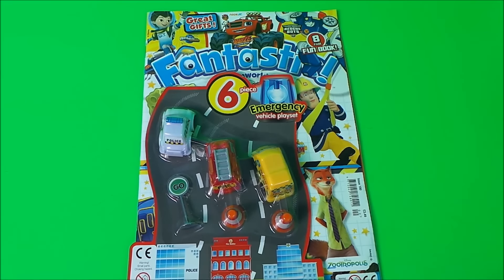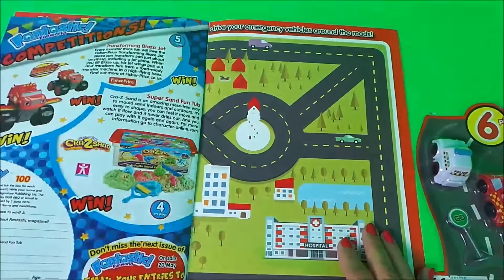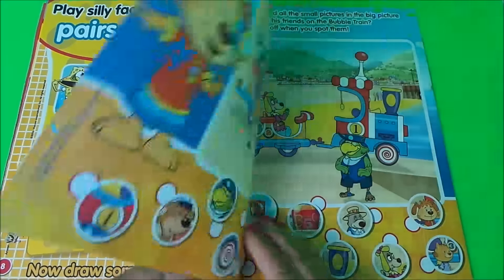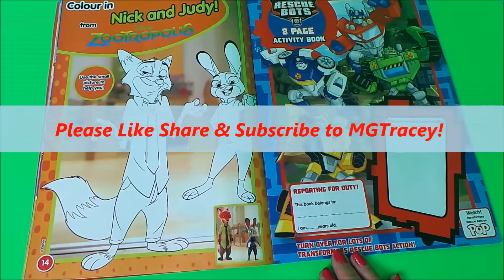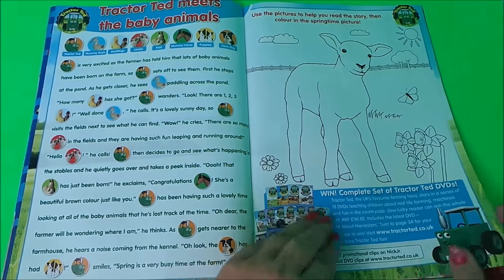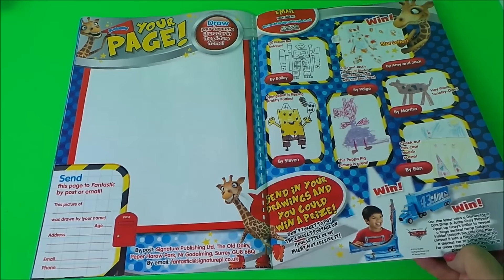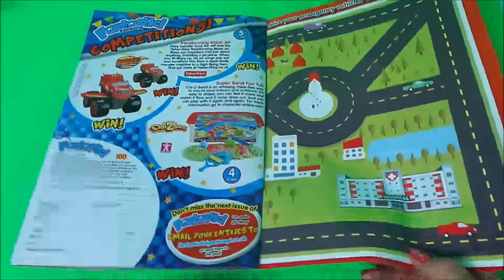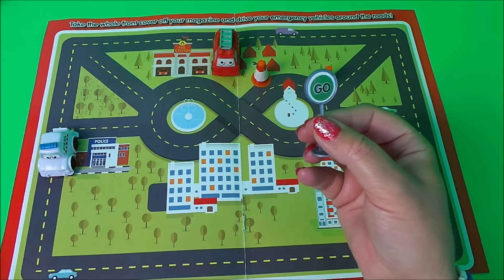Emergency Fire Engine, Police Car and Ambulance Toy Opening from Fantastic Comic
Join MGTracey for the Fire Engine, Police Car and Ambulance Toy Opening from the new Fantastic Comic, and a full comic review in English.